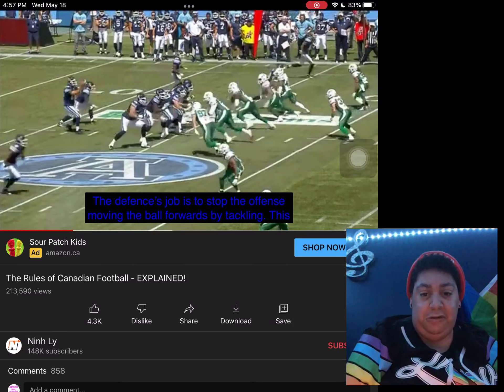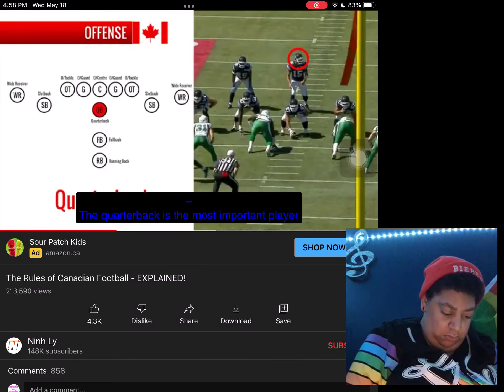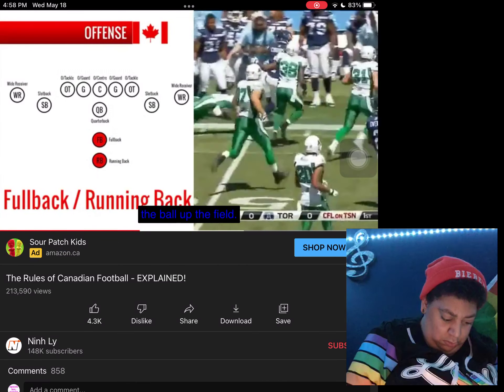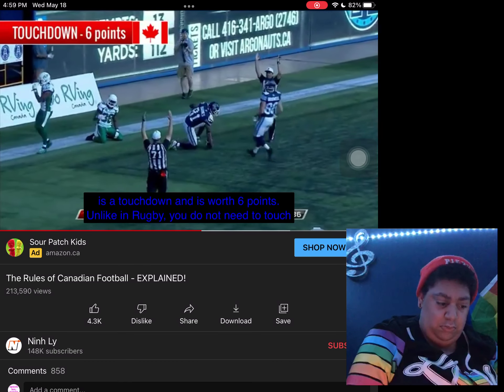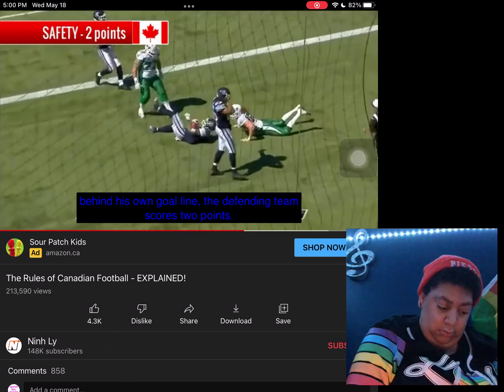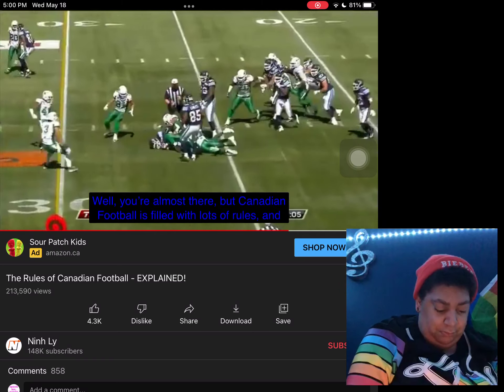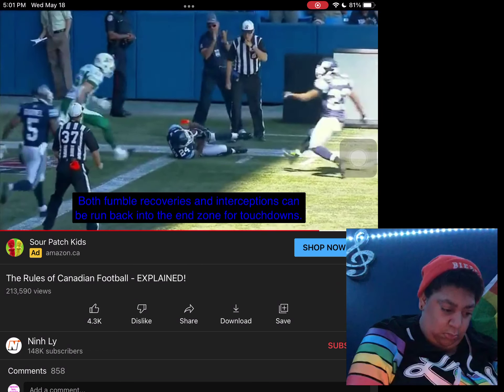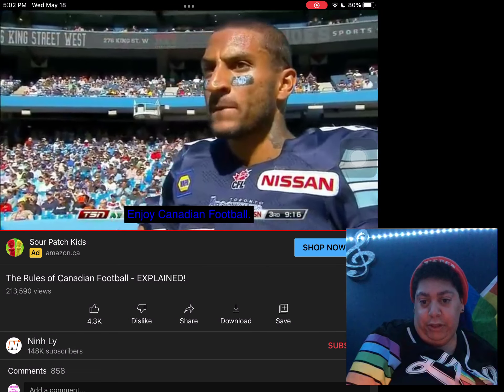Me reacting to more Canadian football 🏈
Hey guys enjoy it whatssss upppp Peace out and you know it don’t eat broccoli see you in the next video iamaceartor canadianfootball reaction give it thumbs up 👍🏼 hit bell button 🔔like,share,comments and don’t forget to subscribe 💙